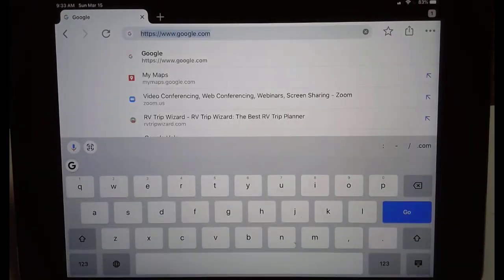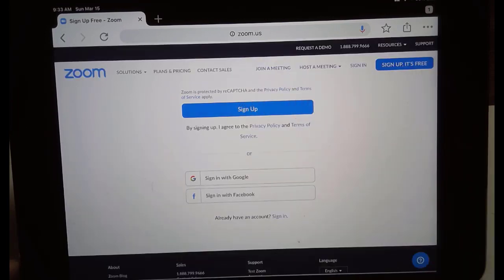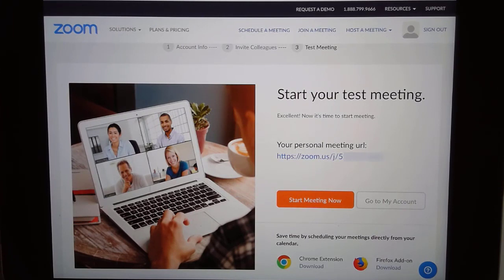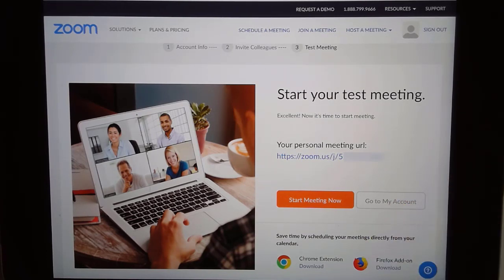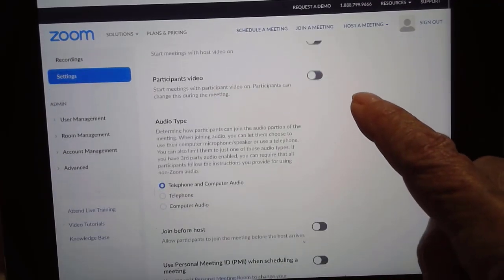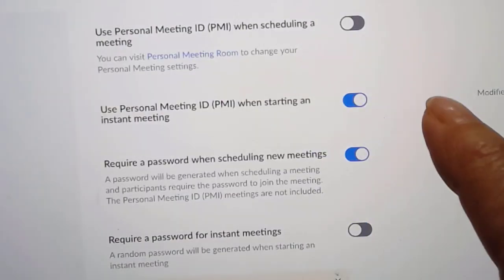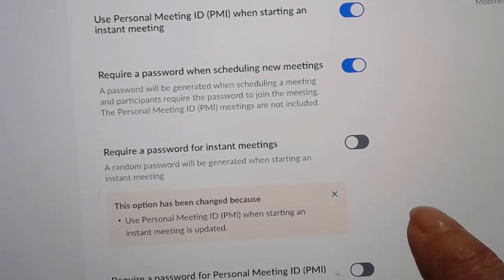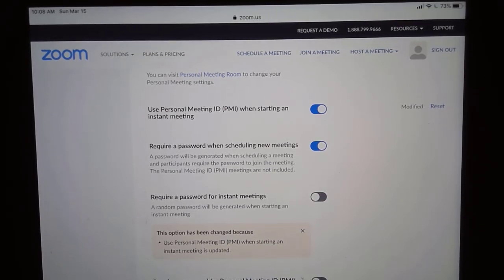Zoom meetings - How to Create an Account in Zoom Tutorial Video 617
Zoom is free for basic use. If you want to host a meeting, you need an account. You don't need an account to attend a meeting hosted by someone else.

You will learn how to create an account for Zoom meetings.